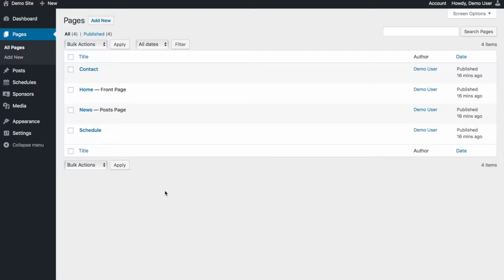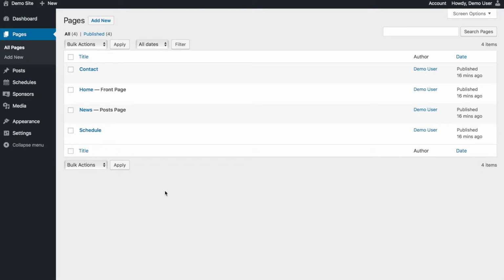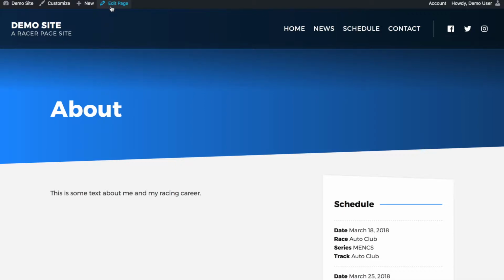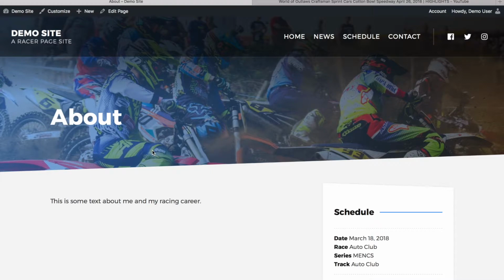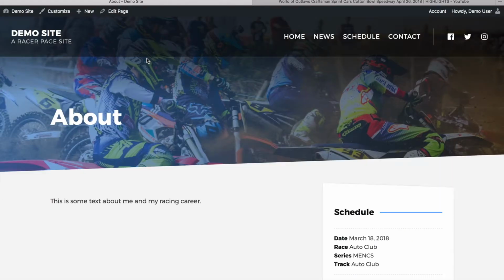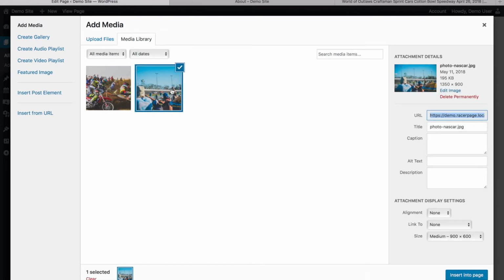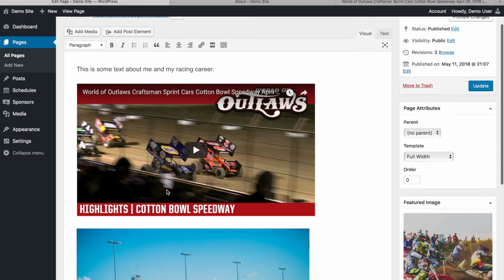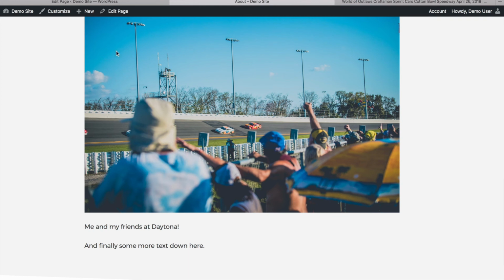Racer Page Tutorial - Pages